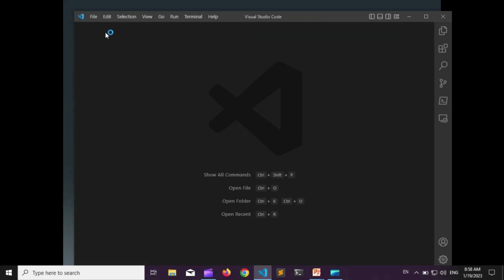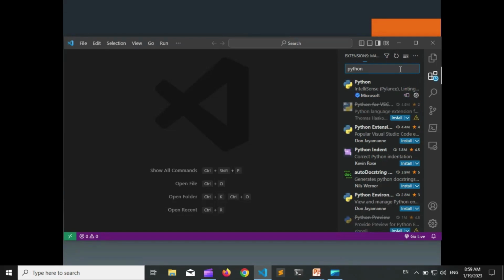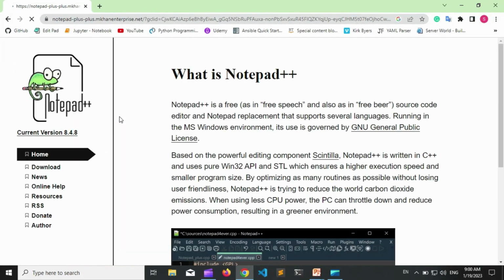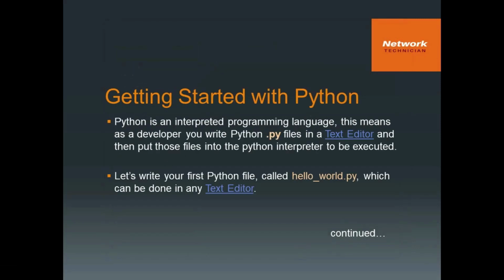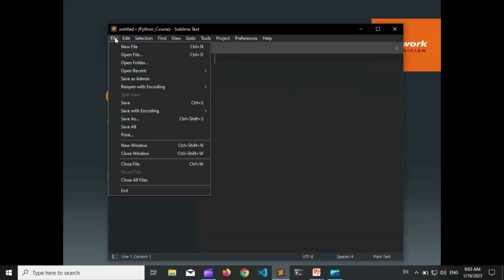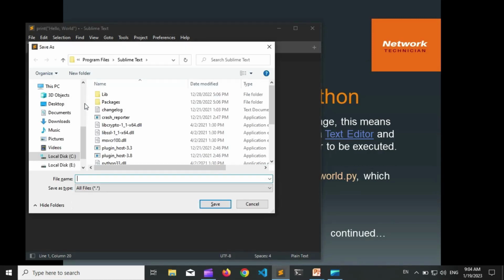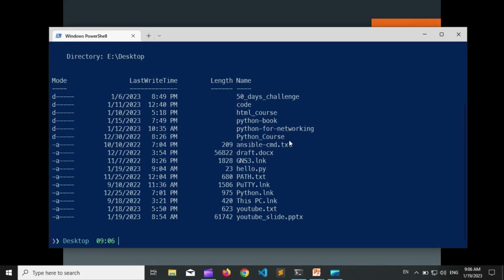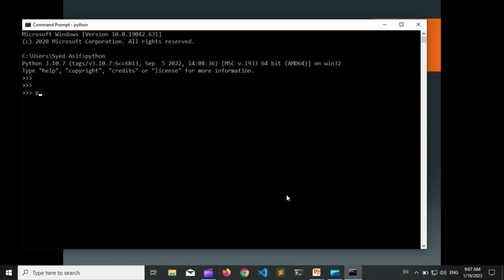Python for Network Automation | Text Editor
How to install a text editor and set up for python

Best Text Editor For Programming.